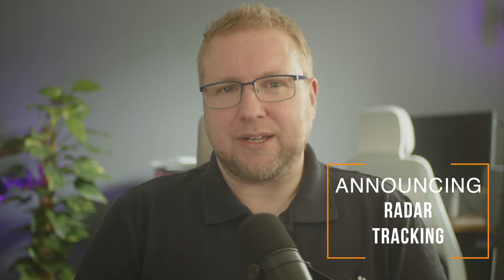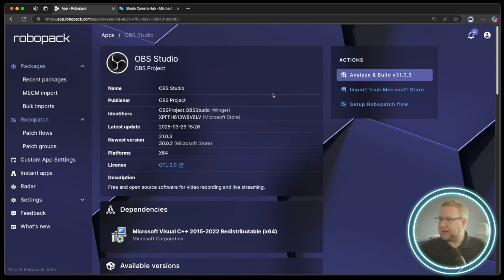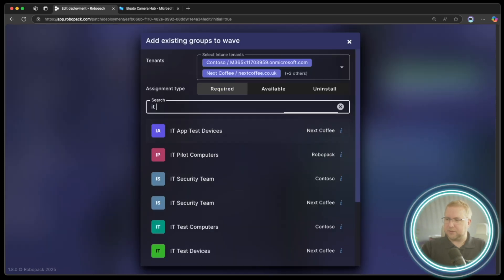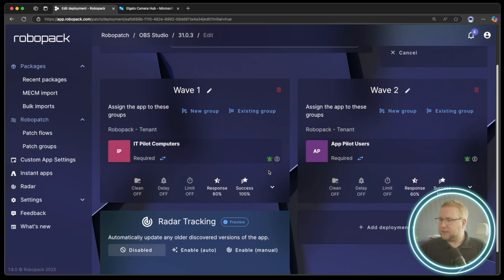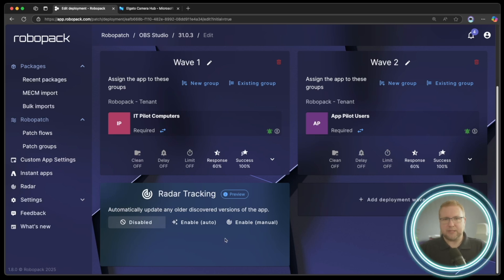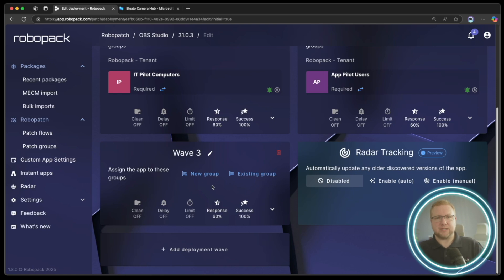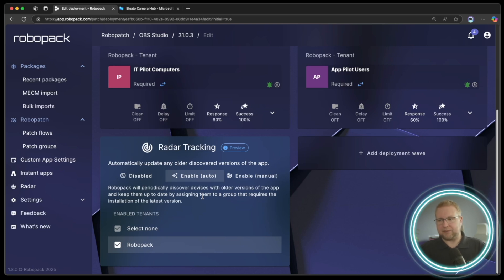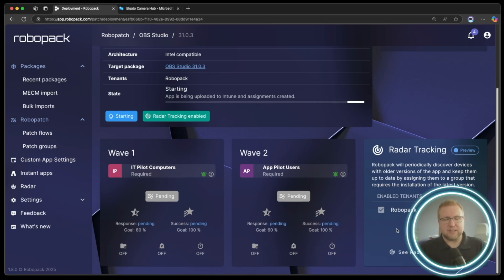Automatically discover unpatched Microsoft Intune apps AND patch them!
Radar Tracking is huge.

Discover and patch apps that were previously unknown in just a single click, and track new installations as they occur. Impressive.